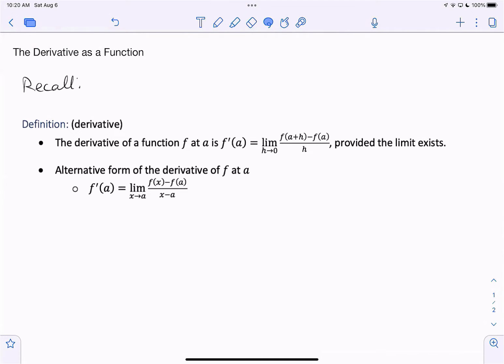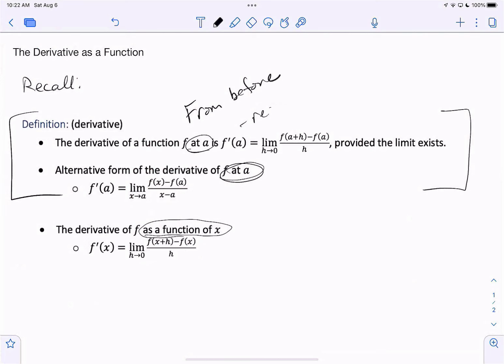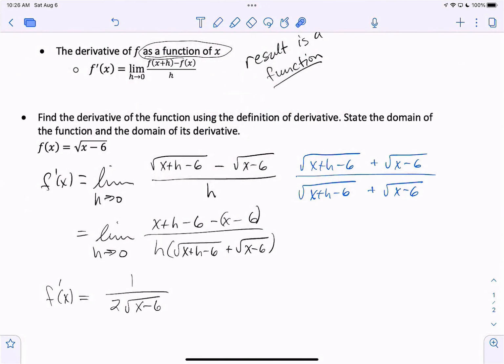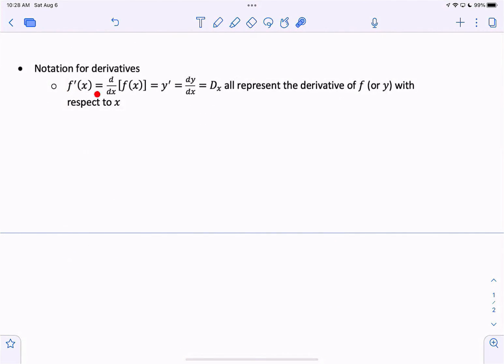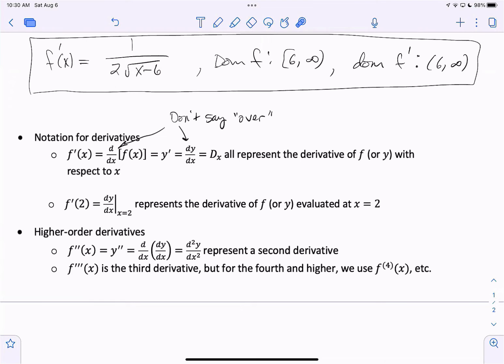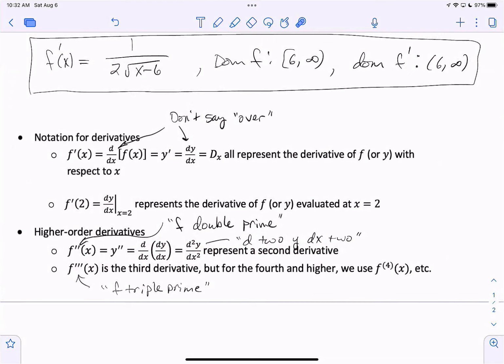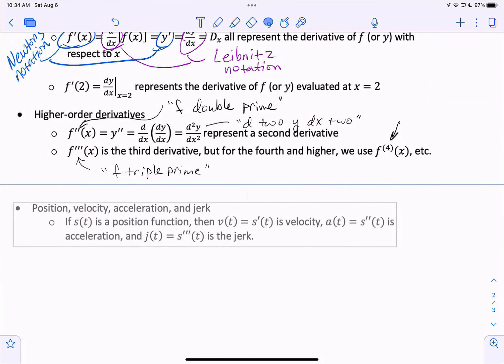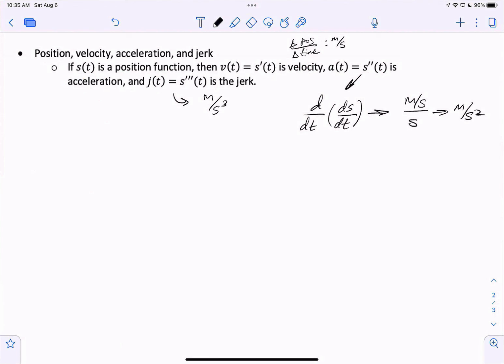Derivative Notation & Higher Derivatives | Calculus 1 (2.2a)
Derivative notation, higher-order derivatives, and their connection to position, velocity, and acceleration.